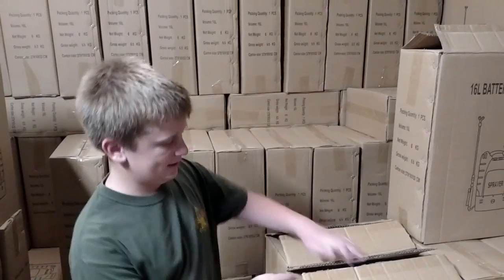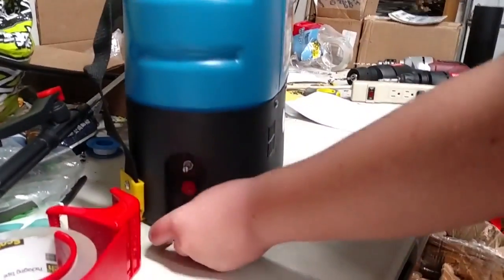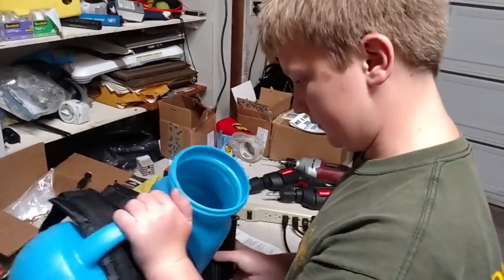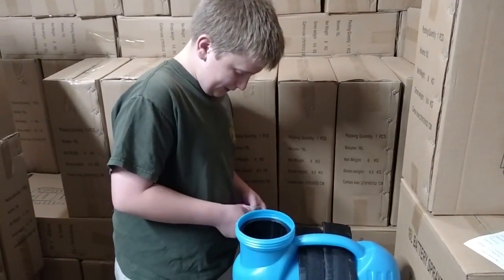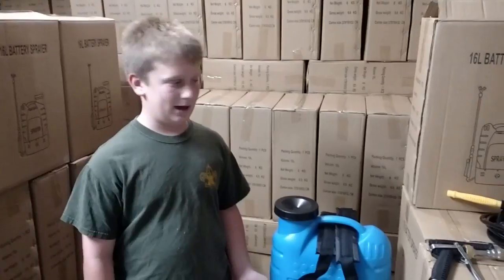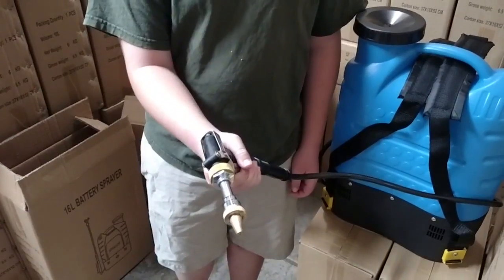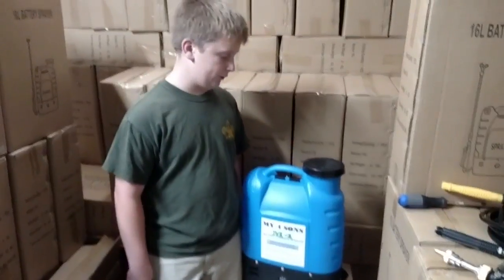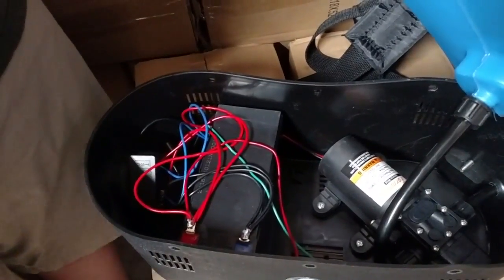เครื่องพ่นละอองฝอย BATTERY ULV เอ็นริช ฟ็อกเกอร์ ENRICHFOGGER 4